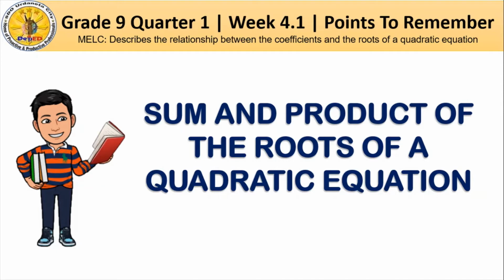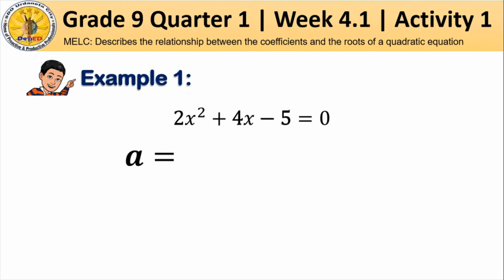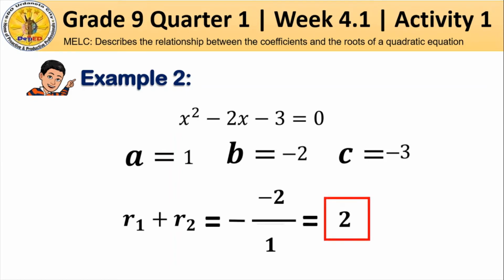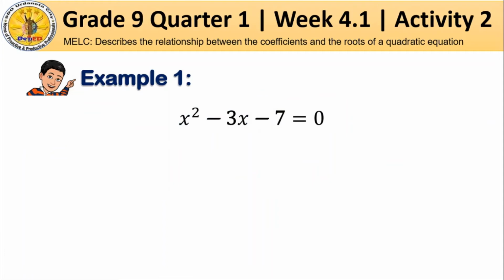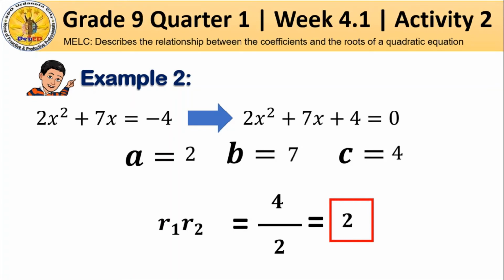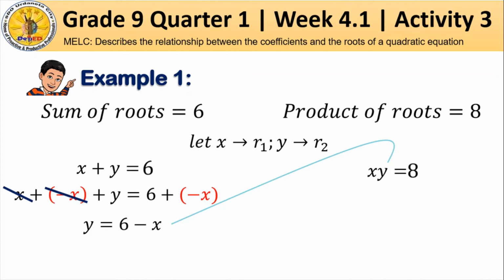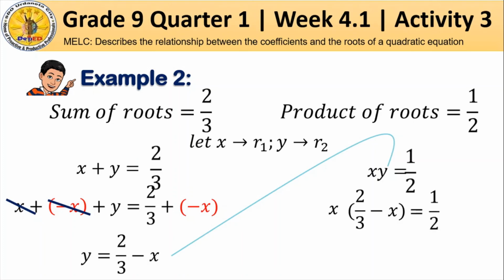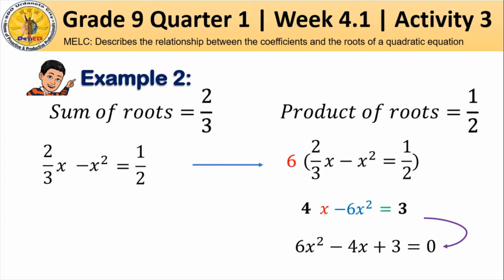Quarter 1 Week 4.1 Points to Remember - Activity 3